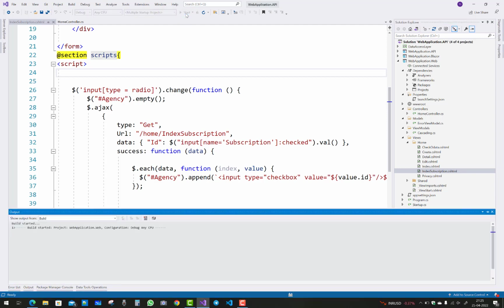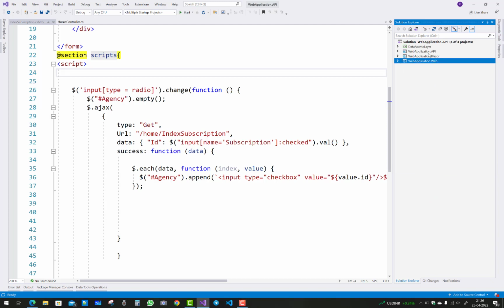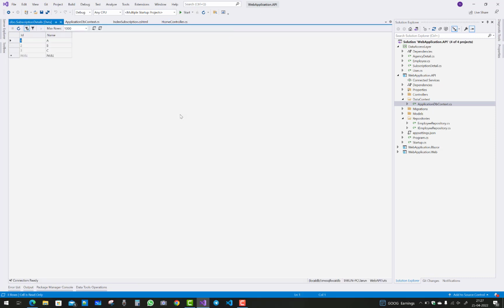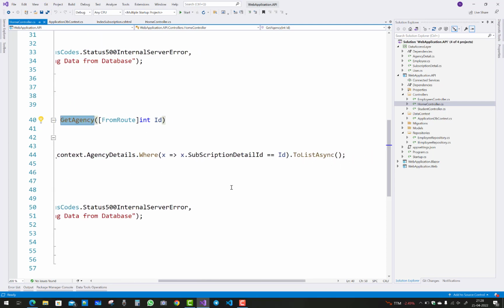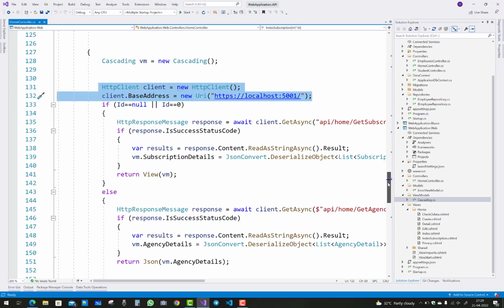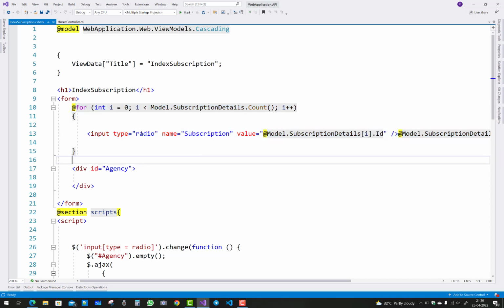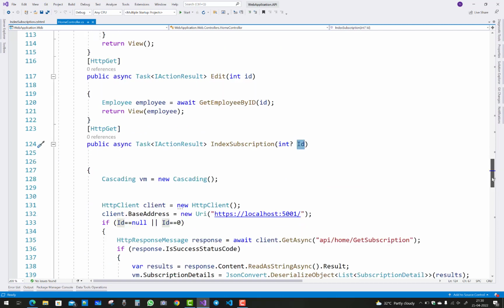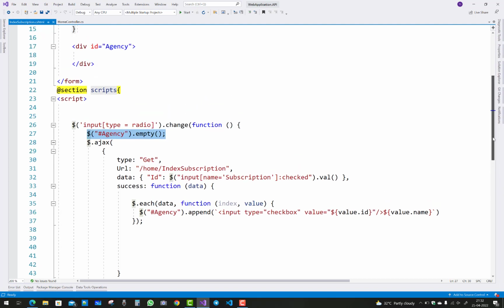WebAPi CheckBox List Cascade ASP.NET CORE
In this video, I am going to show you, How to display Cascade CheckBox using radio Button.